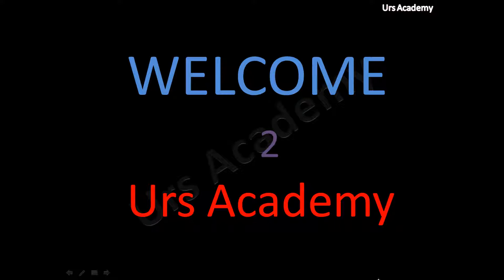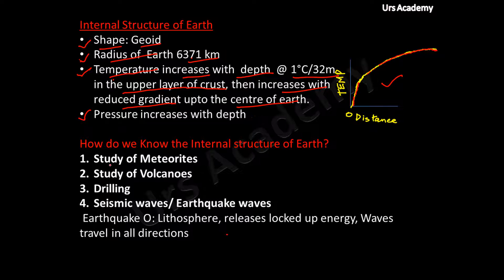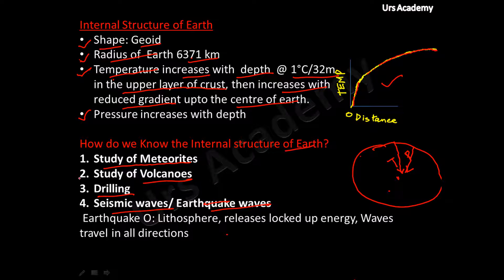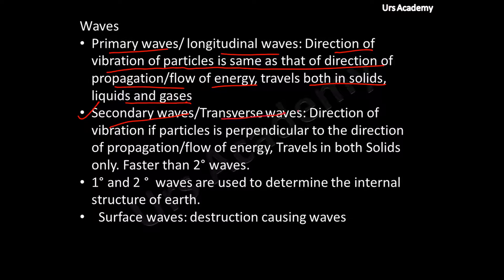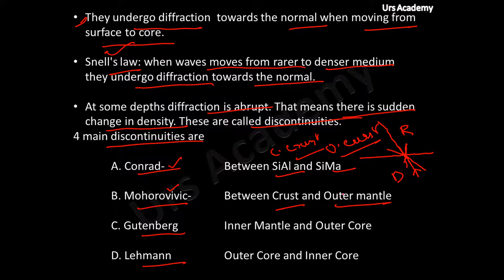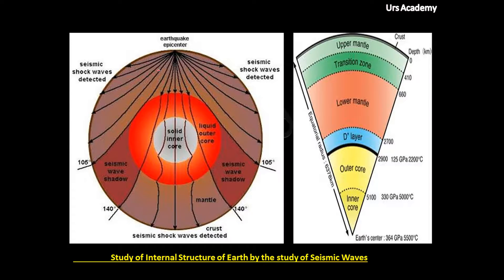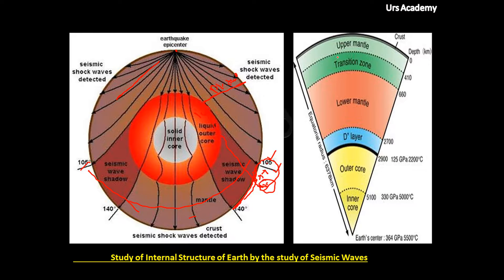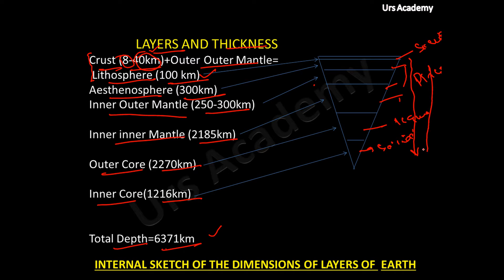Internal structure of earth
A brief description about the structure of Earth. helpful for aspirants of  UPSC IAS, PCS, Railways and other Government exams.